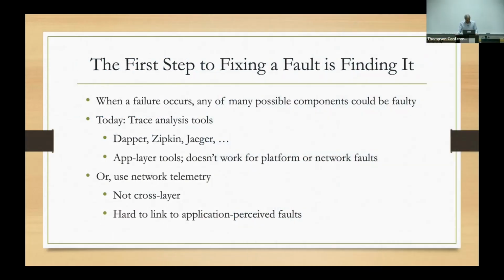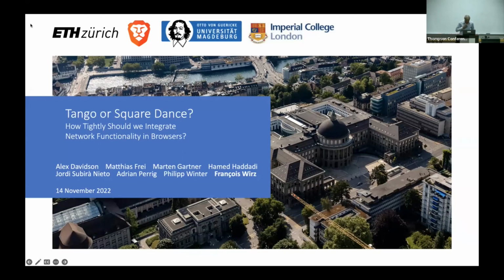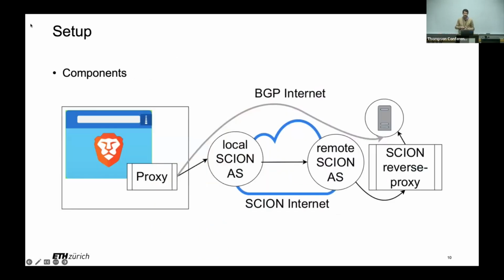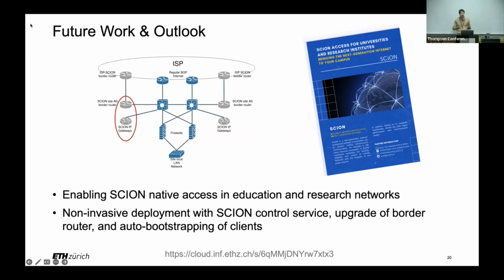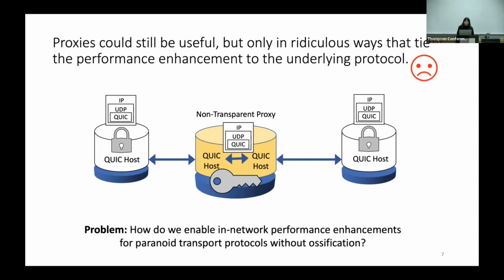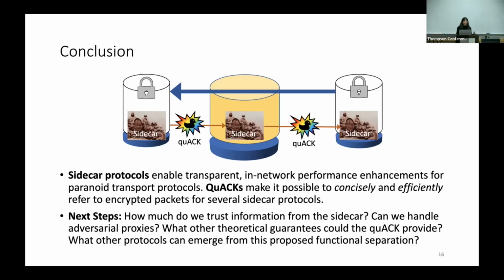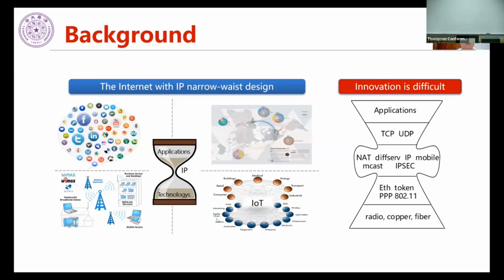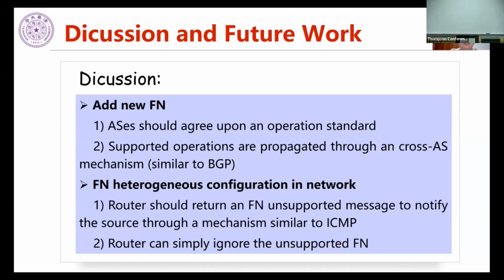Session 2: Rethinking the Internet